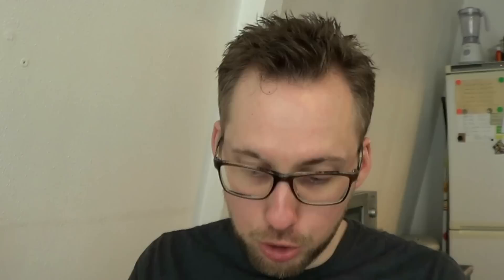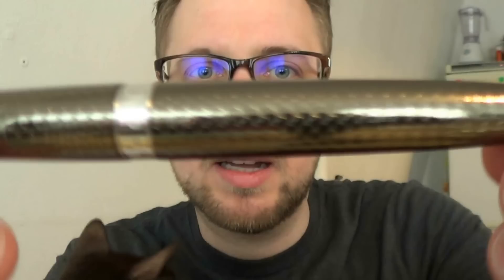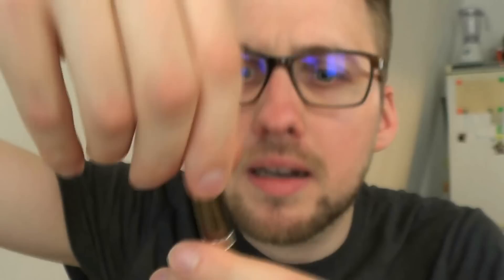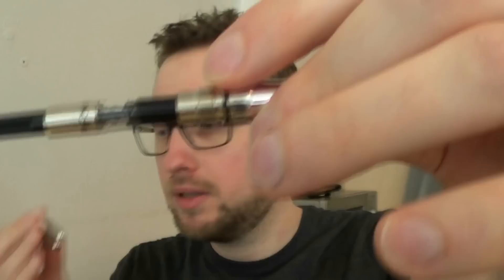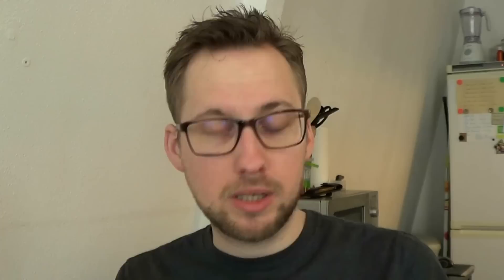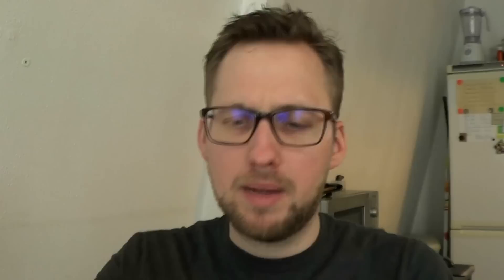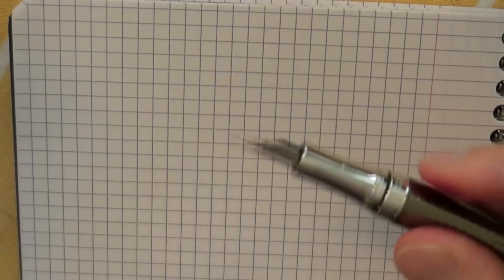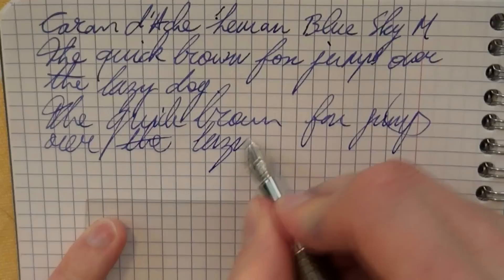Caran d'Ache Leman Caviar Review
The Caran d'Ache Leman Caviar.
Add me on google+: Stephen B.R.E. Brown
Talk to me on FPN: StephenBrown